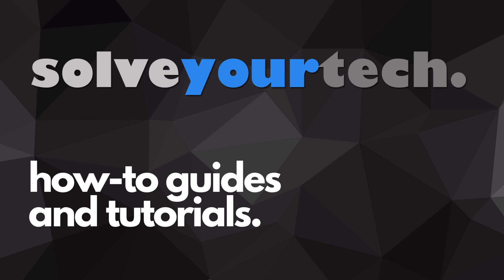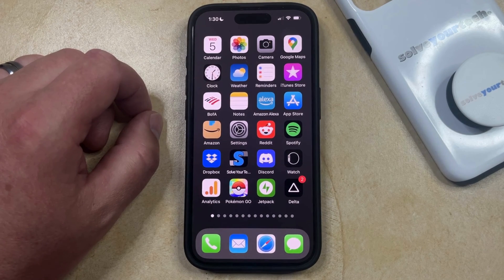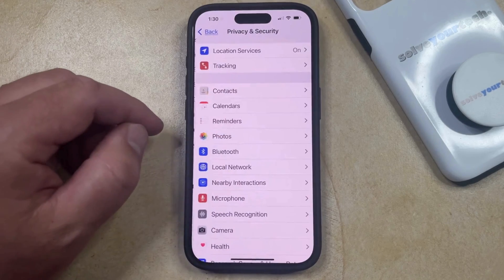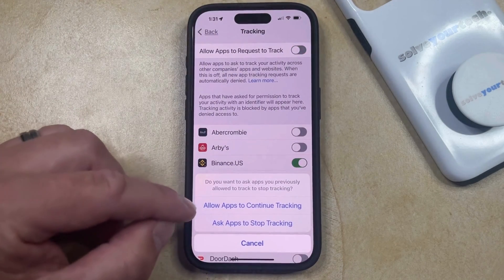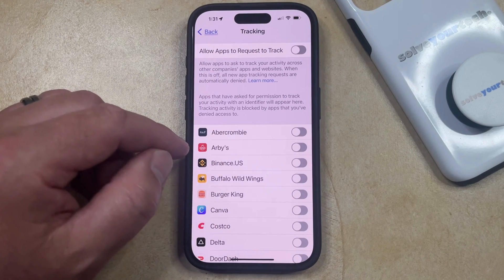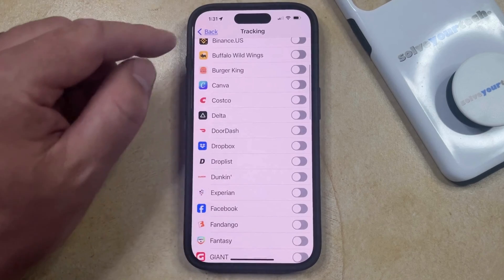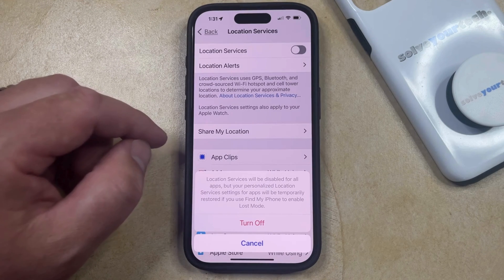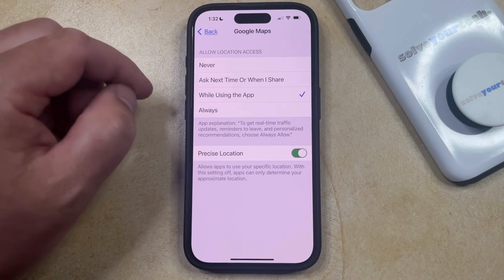How to Disable App Activity Tracking on iPhone 15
This video will show you how to disable app activity tracking on iPhone 15. Once you complete this tutorial, your apps will no longer request to track you.

You can disable iPhone 15 app activity tracking with the following steps:

1. Open Settings.
2. Choose Privacy & Security.
3. Select Tracking.
4. Turn off Allow Apps to Request to Track.
5. Tap Ask Apps to Stop Tracking.

Alternatively, you could leave this setting enabled, but stop specific apps from requesting to track you instead.

00:00 Introduction
00:14 How to Disable App Activity Tracking on iPhone 15
02:10 Outro

Related Questions and Issues This Video Can Help With:

- How to Disable App Activity Tracking on iPhone 15 Mini
- How to Disable App Activity Tracking on iPhone 15 Plus
- How to Disable App Activity Tracking on iPhone 15 Pro
- How to Disable App Activity Tracking on iPhone 15 Pro Max